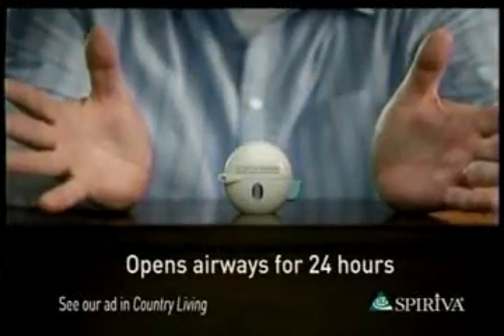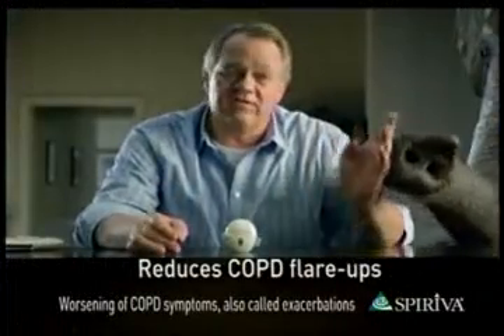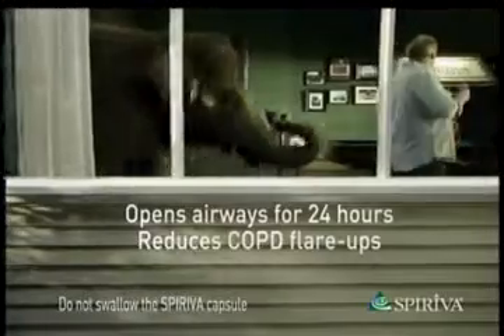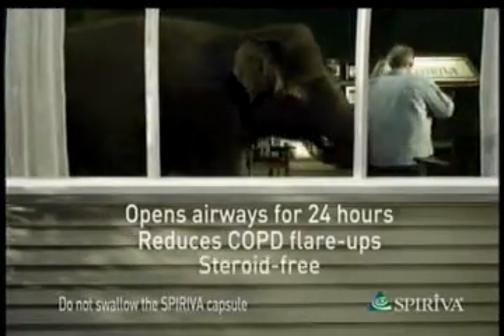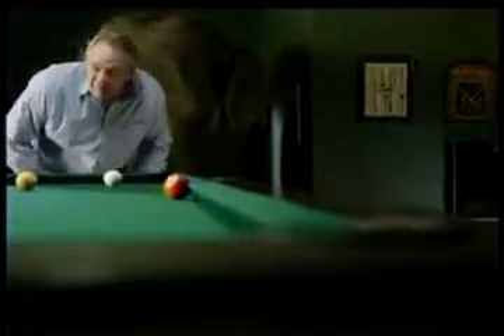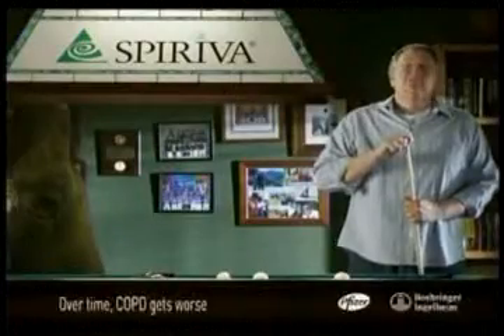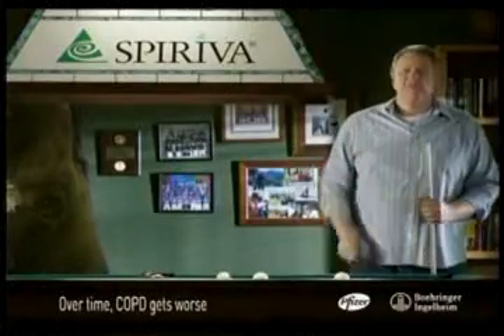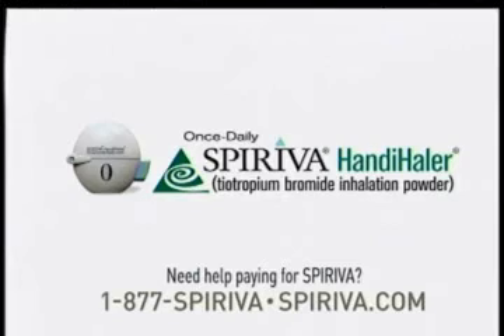Spiriva Commercial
Spiriva Commercial for Top 10 DTC ads